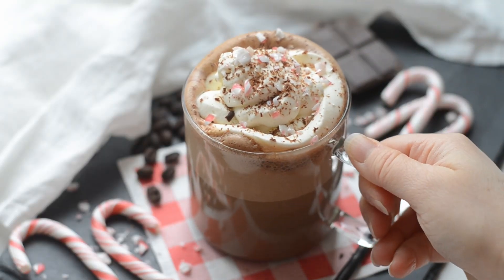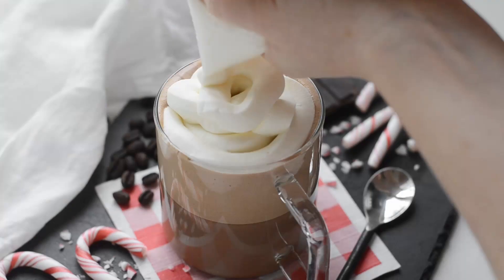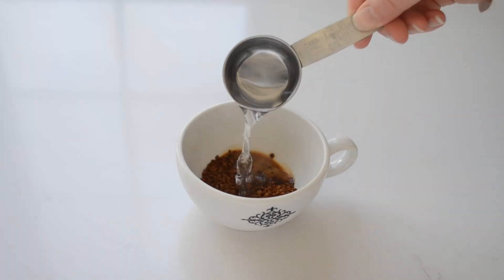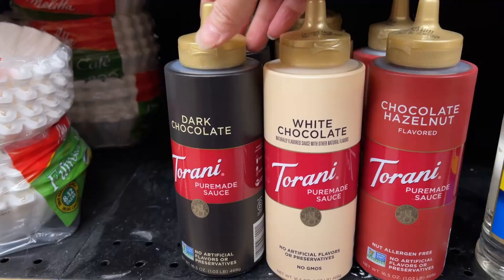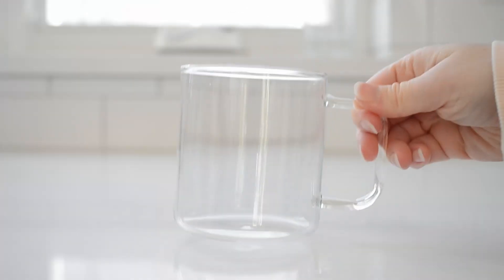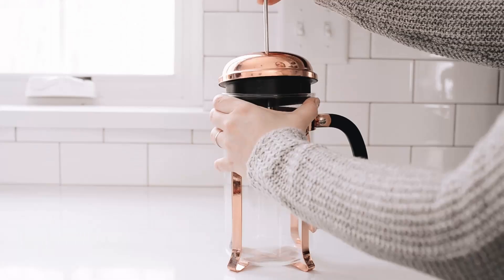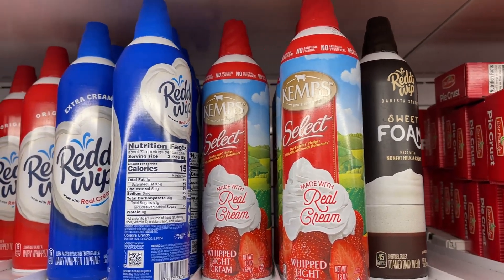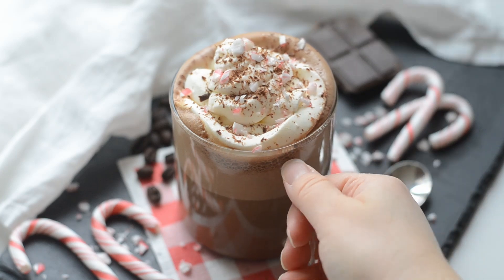Starbucks Peppermint Mocha at Home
It's actually pretty easy to make the Starbucks Peppermint Mocha at home with my simple recipe! In this video I'll walk you through the steps, and share my best tips and tricks to ensure you're drink turns out delicious.

🎄Ingredients:

For the Drink:
1 shot espresso (or 2-4 tablespoons strong coffee)
8 ounces whole milk
3 tablespoons chocolate syrup (see note)
1/8 teaspoon peppermint flavor

For the Toppings:
2 tablespoons heavy whipping cream
1 teaspoon sugar
1/8 teaspoon vanilla extract
chocolate shavings

🎄Homemade Chocolate Syrup:

1 cup water
1 cup sugar
1 cup cocoa powder
1/2 teaspoon real salt
1 teaspoon pure vanilla extract

Place the water, sugar, and cocoa powder in a medium saucepan. Cook over medium heat, whisking occasionally, until the mixture comes to a boil. Remove from heat.
Stir in the vanilla extract. Allow to cool and pour into a jar or squeeze bottle. Store in the refrigerator.